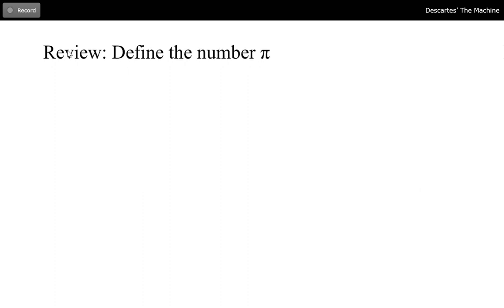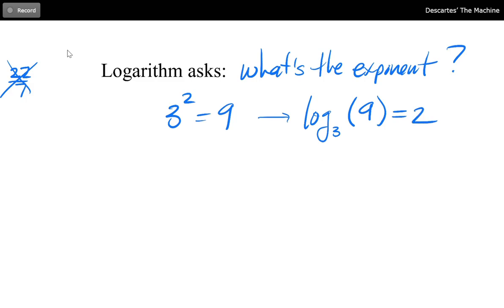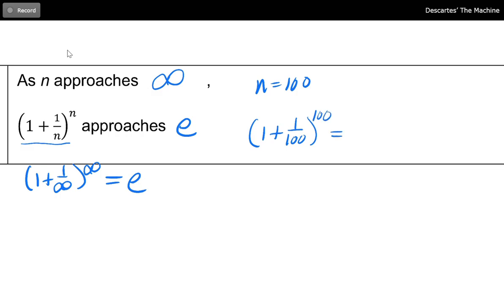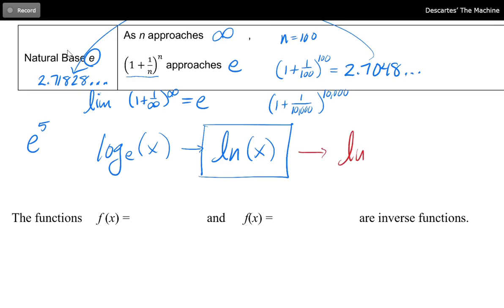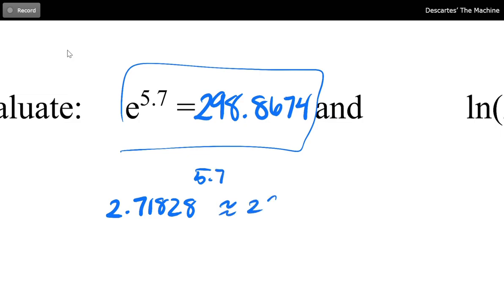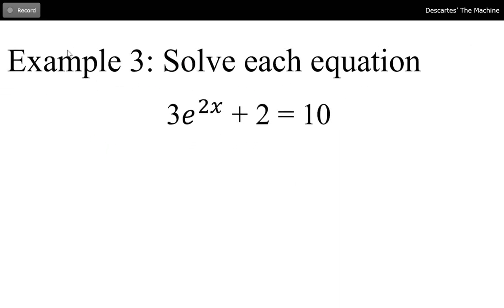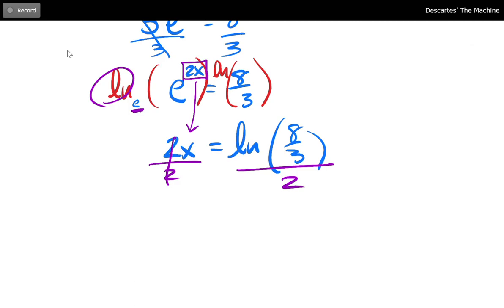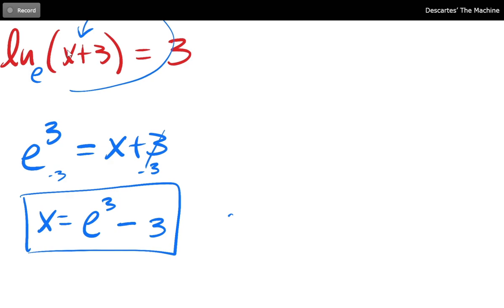Marshable Math: Base e and Natural Logarithms